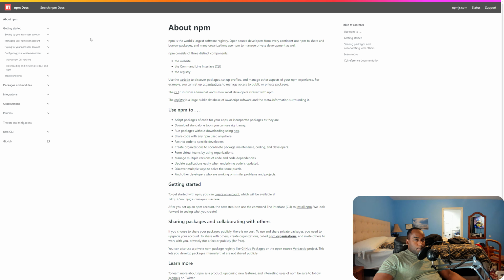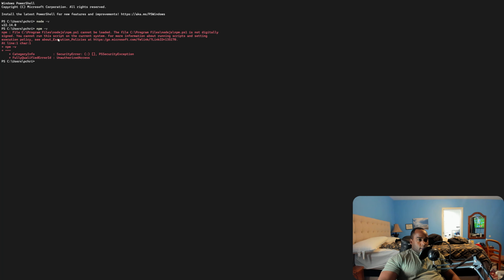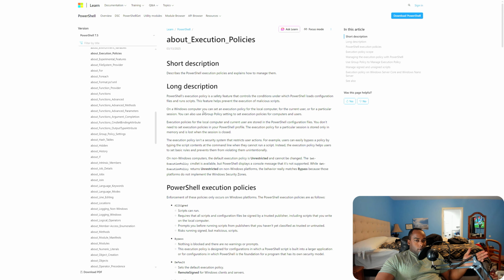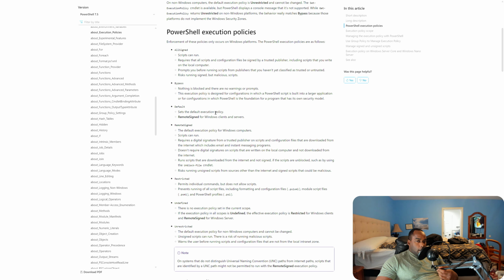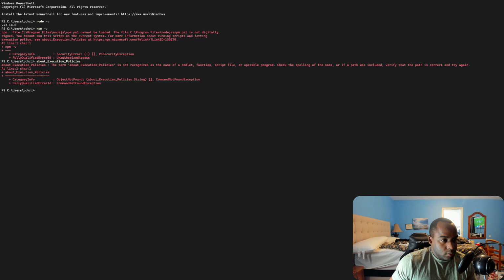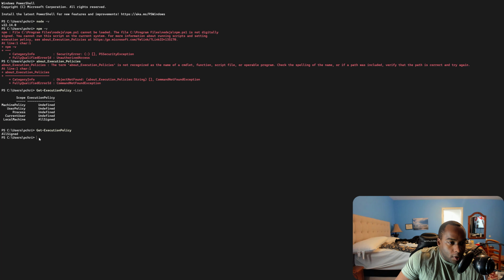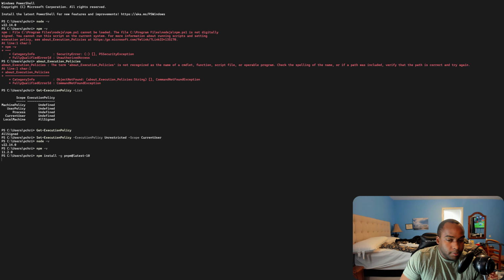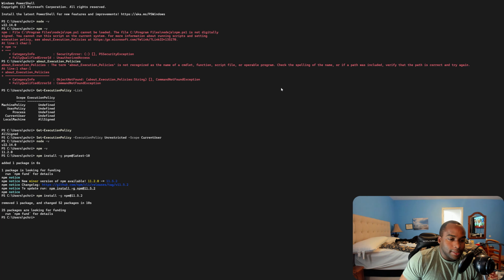Your Windows Powershell Needs To Be Modified To Run Node.js & npm